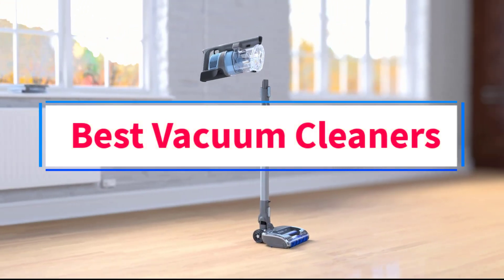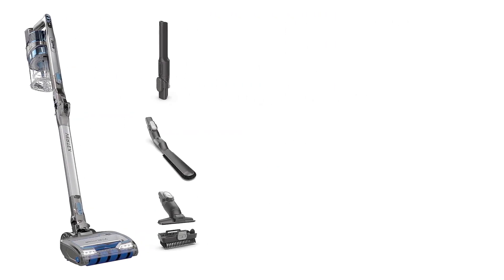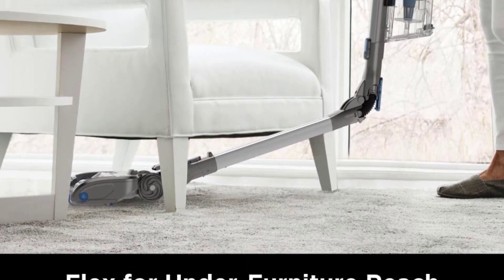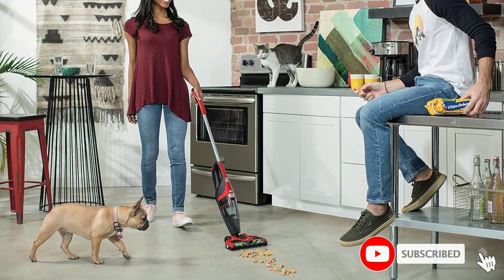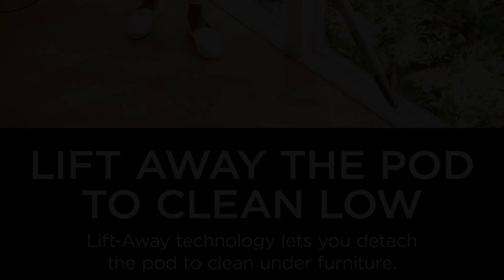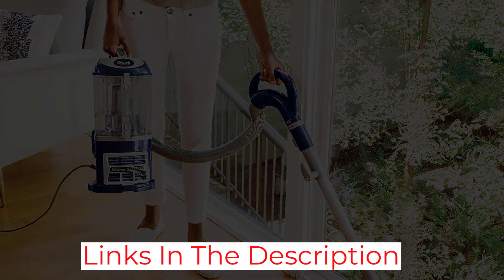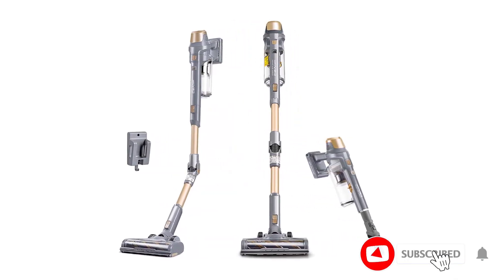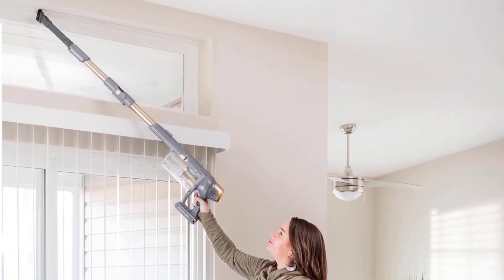✅ Best Vacuum Cleaners Reviews 2024 - Best Vacuum Cleaner in The World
In this video, we listed the Best Vacuum Cleaners that are available on the market for their true quality, actually, I tried to make the list based on their popularity quality-price durability user opinions and more.